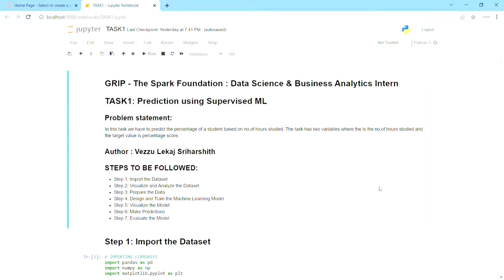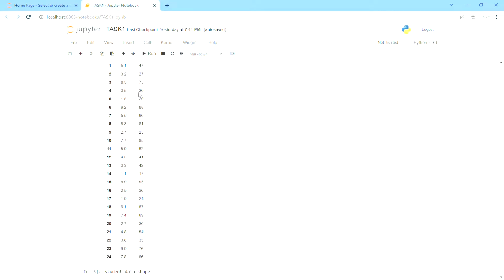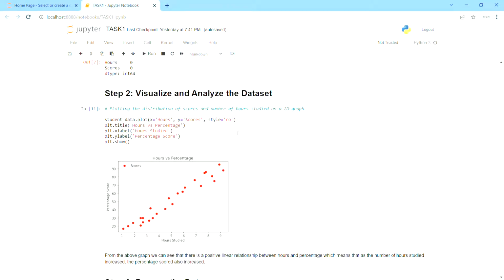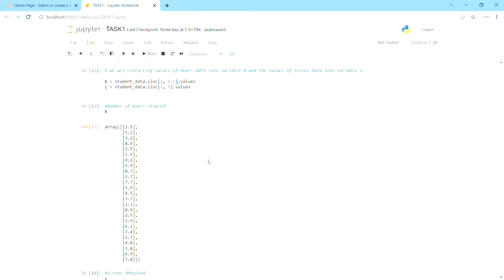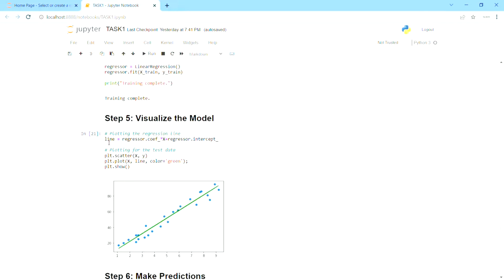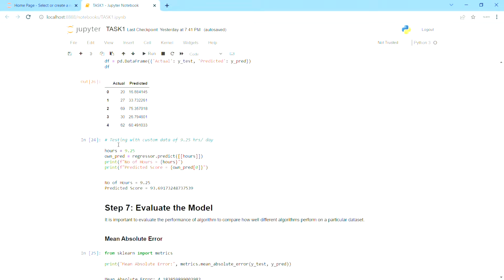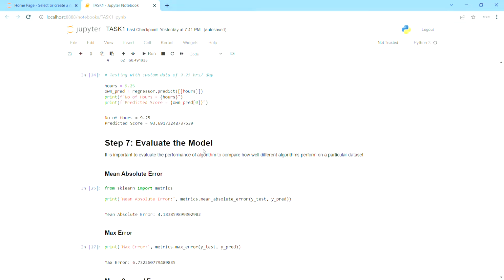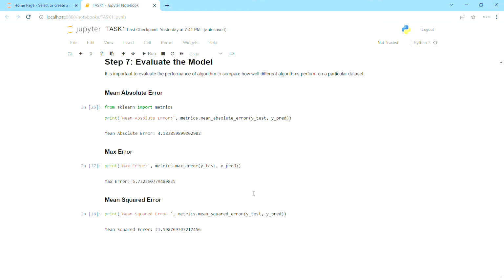Prediction Using Supervised ML